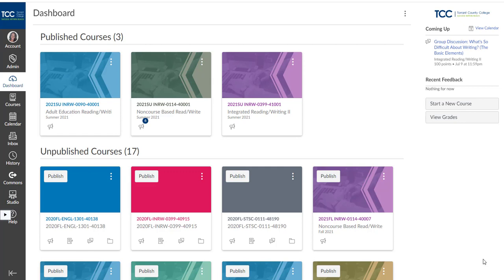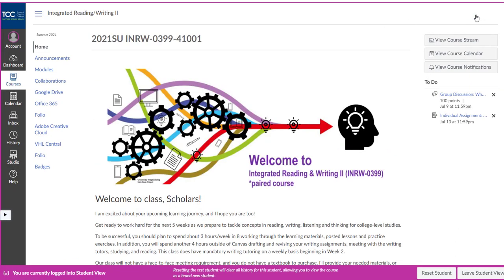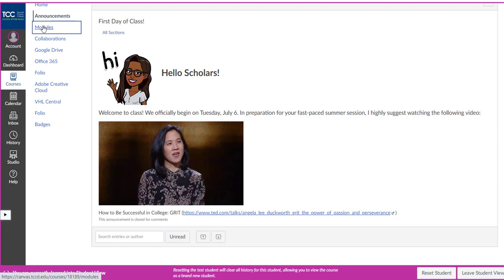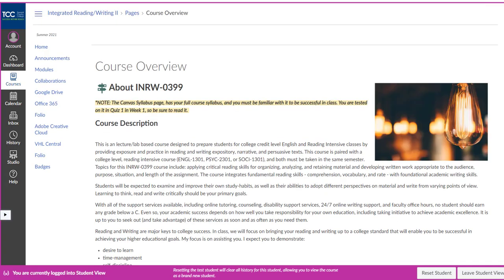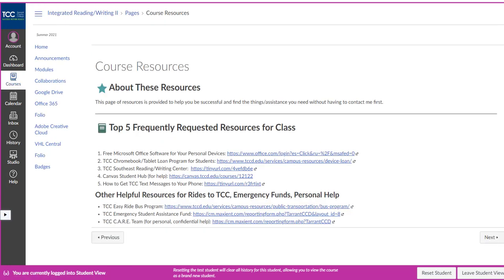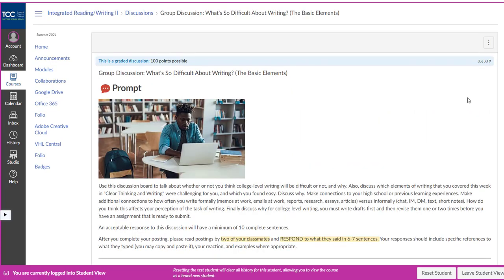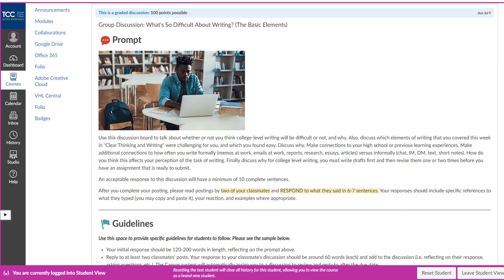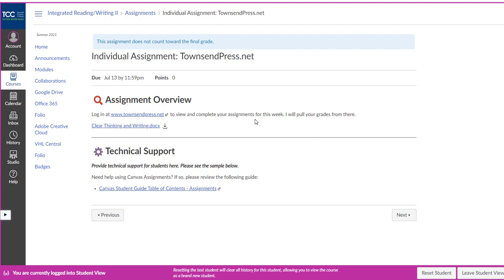Navigating Canvas in Week 1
This shows you around our Summer II INRW-0399 course in Canvas.